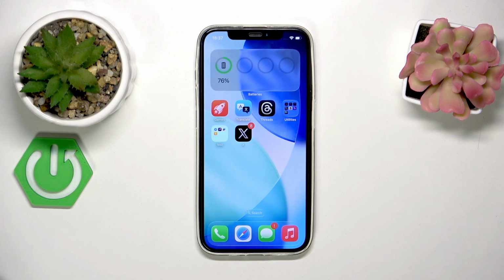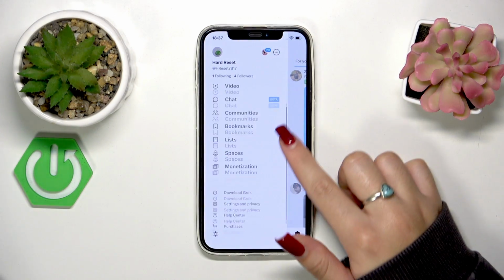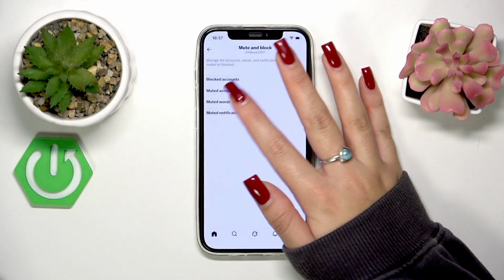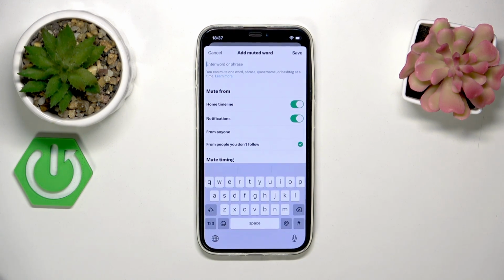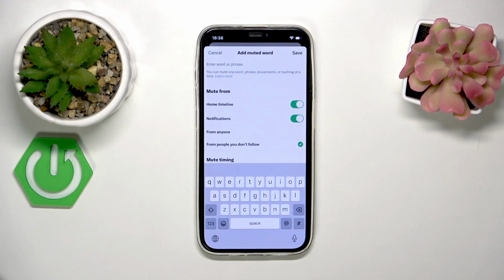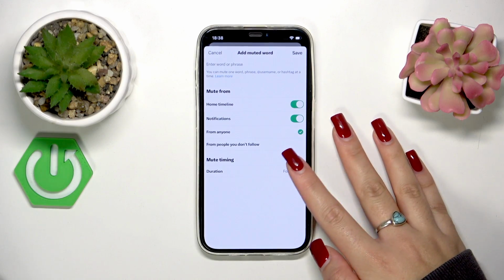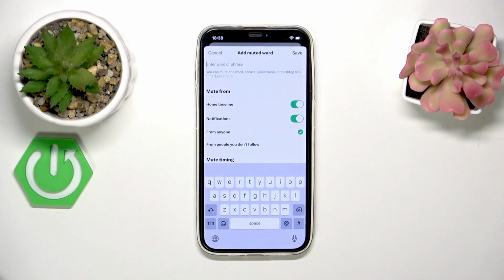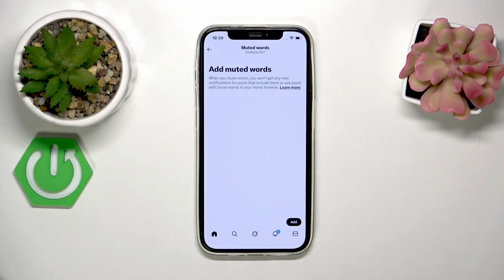How to Mute Topics On X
If you want to stop seeing certain topics or words on X (formerly Twitter), this video will show you exactly how to mute topics on the X app. Learn step-by-step how to access the settings, add specific words or phrases to your muted list, and customize your mute preferences for your home timeline and notifications. You can also choose how long you want to mute topics, whether it's for 24 hours, 7 days, 30 days, or forever. This guide makes it easy to control what you see on X, helping you avoid unwanted content and keep your feed focused on what matters to you. Follow along to manage your muted words and enjoy a more personalized X experience on your device.

How to mute topics on X (Twitter) app?
How to add muted words on X (Twitter)?
How to stop seeing unwanted topics on X (Twitter)?

0:00 Introduction
0:05 Open X app and go to profile
0:13 Access Settings and Privacy
0:21 Go to Privacy and Safety
0:28 Select Mute and Block, then Muted Words
0:33 Add new words or phrases to mute
0:48 Set mute options and duration
1:33 Save and manage muted topics